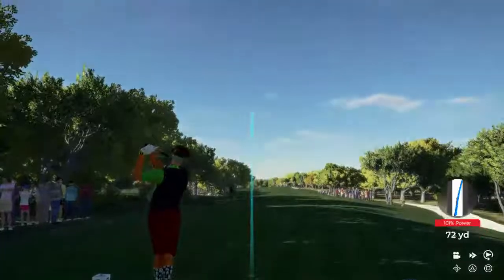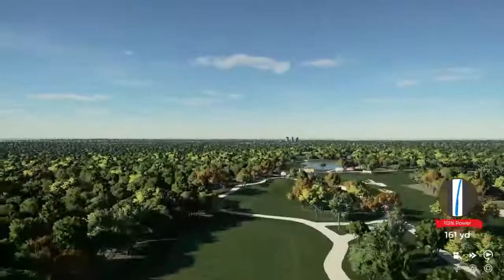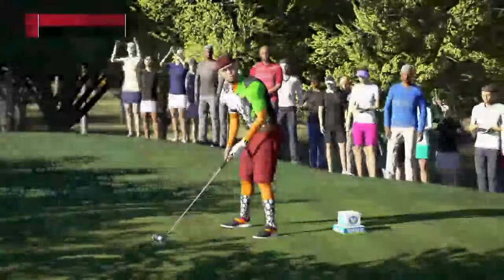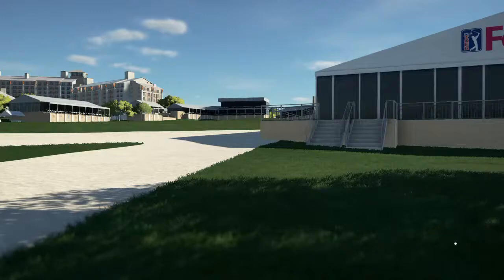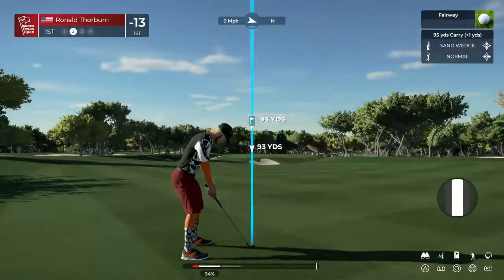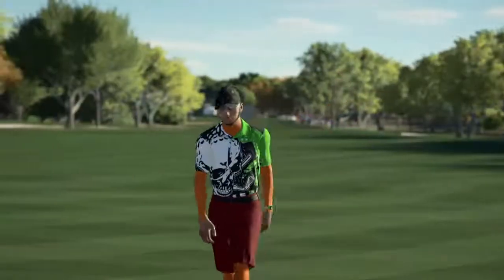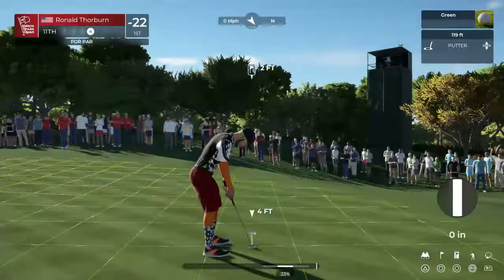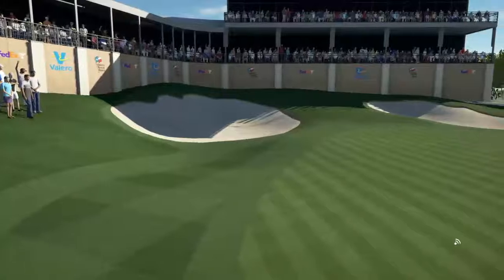PS4 PGA Tour 2K21 Late Night (GAMEPLAY)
🔴Hello🖐, my name is ®onald Grant Thorburn™. I'm an Independent🆓thinker🧠. I can speak on many topics; they include these: Politics, Breaking News, 🎵Music🎼, Movies, ©urrent Events, Past Events, General Knowledge,👩‍🔬Science👨‍🔬,🛰NASA🚀, Martial Arts - Tang Soo Do👊Korean Karate, 💱Finance💲ales, HipHop ©ulture, 🔰Honda⛽LIFE🔰, I drive a2️⃣0️⃣0️⃣7️⃣Honda🚦Civic🚘Si FA5🏁, so on that note (:🙃Happy📺Tubing👀😜🔴